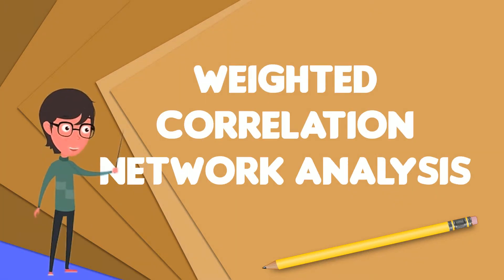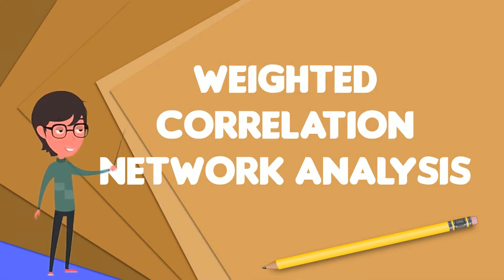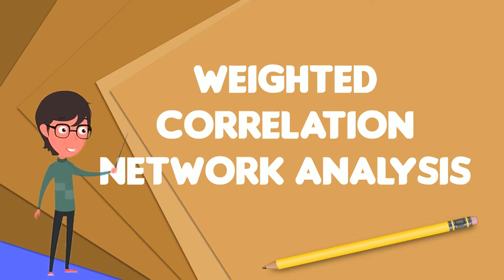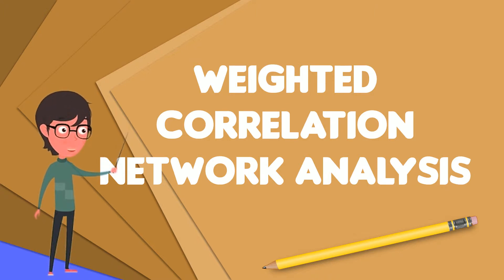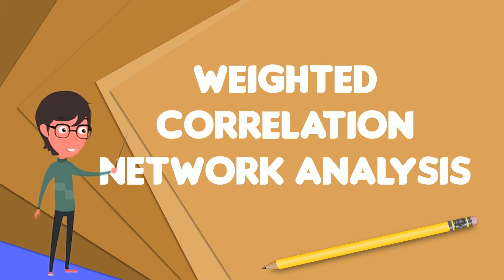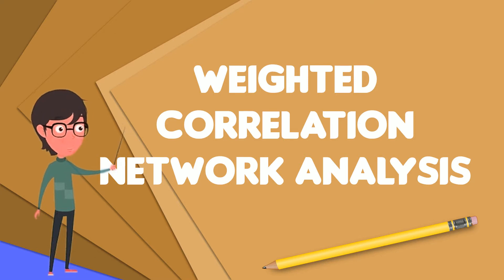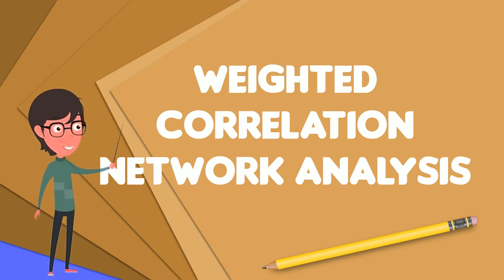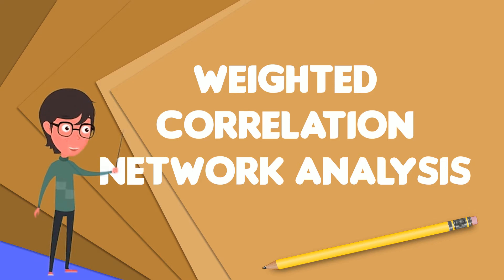What is Weighted correlation network analysis?, Explain Weighted correlation network analysis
~~~ Weighted correlation network analysis ~~~

Title: What is Weighted correlation network analysis?, Explain Weighted correlation network analysis

Description: Weighted correlation network analysis, also known as weighted gene co-expression network analysis , is a widely used data mining method especially for studying biological networks based on pairwise correlations between variables. While it can be applied to most high-dimensional data sets, it has been most widely used in genomic applications. It allows one to define modules , intramodular hubs, and network nodes with regard to module membership, to study the relationships between co-expression modules, and to compare the network topology of different networks . WGCNA can be used as a data reduction technique , as a clustering method , as a feature selection method , as a framework for integrating complementary data , and as a data exploratory technique. Although WGCNA incorporates traditional data exploratory techniques, its intuitive network language and analysis framework transcend any standard analysis technique. Since it uses network methodology and is well suited for integrating complementary genomic data sets, it can be interpreted as systems biologic or systems genetic data analysis method. By selecting intramodular hubs in consensus modules, WGCNA also gives rise to network based meta analysis techniques.